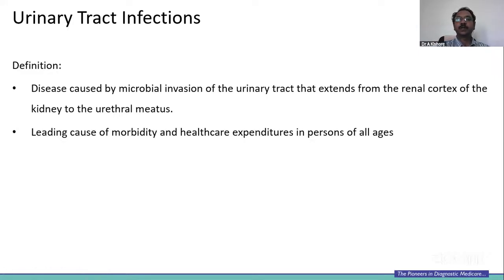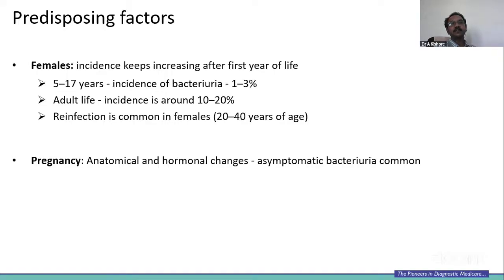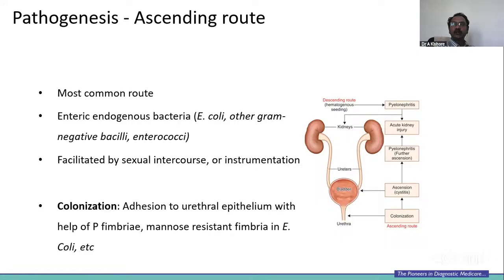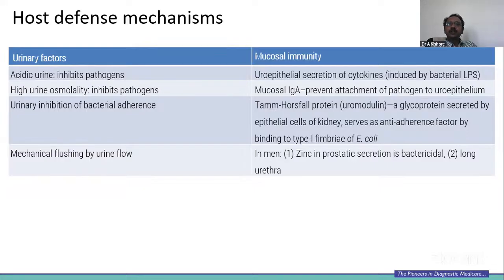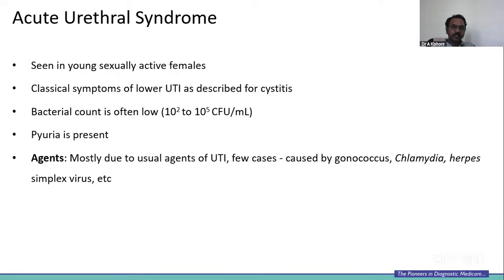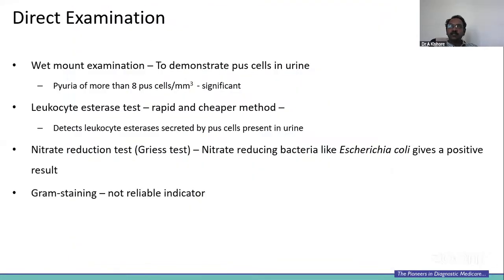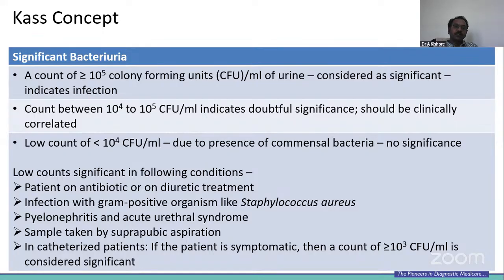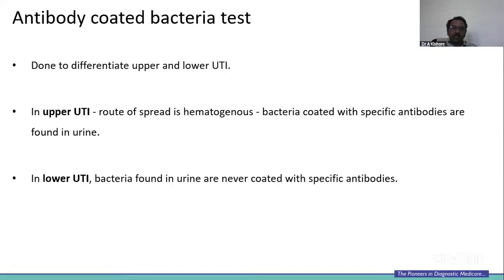Diagnosis of Urinary Tract Infections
Live discussion on “Diagnosis of Urinary Tract Infections” on 23rd October 2025(Thursday) at 3PM IST.

Key Panelists:

Speaker: Dr. Animireddy Kishore, MBBS, MD Microbiology
Consultant Microbiologist at VDC, Tirupati

Moderator: Dr. Vittal, MD Microbiology
HOD, Microbiology at VDC, Himayatnagar